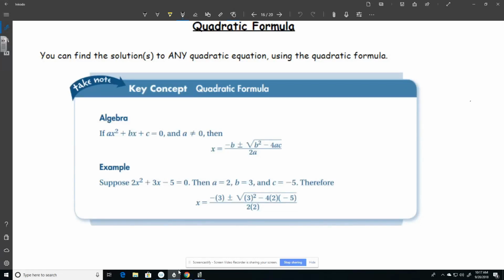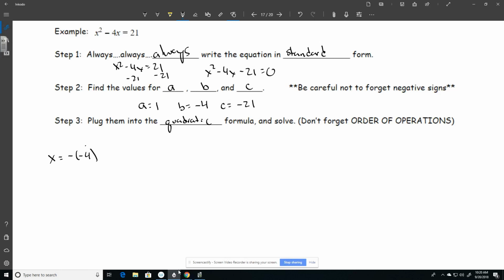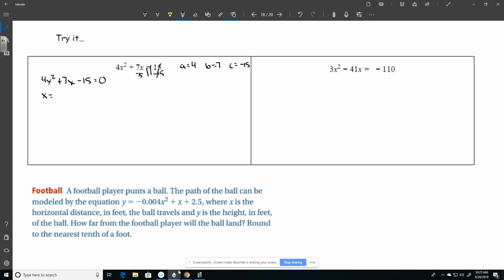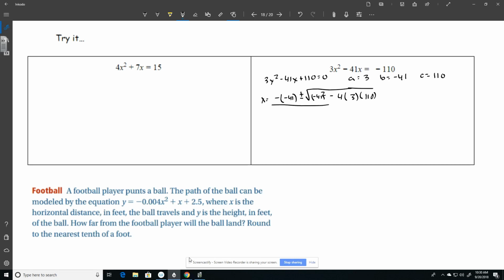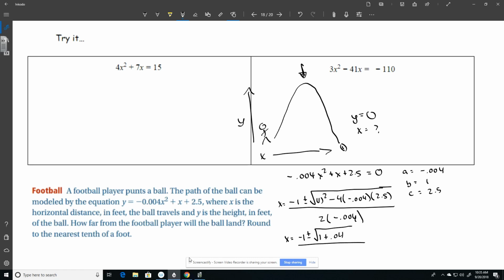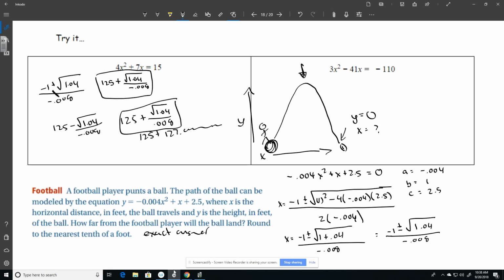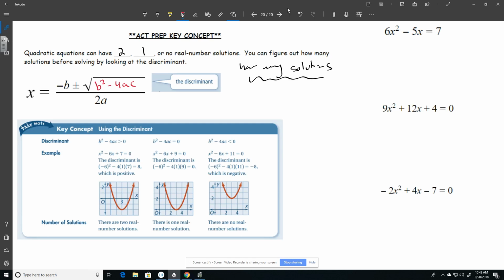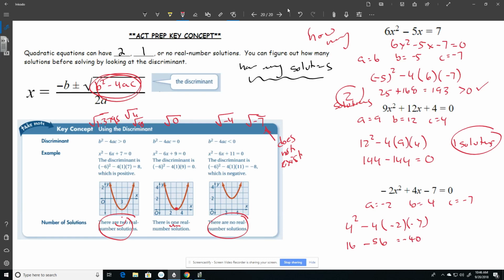Quadratic Formula Notes